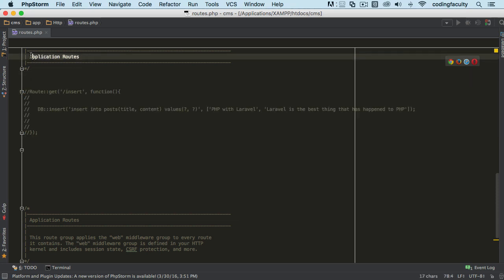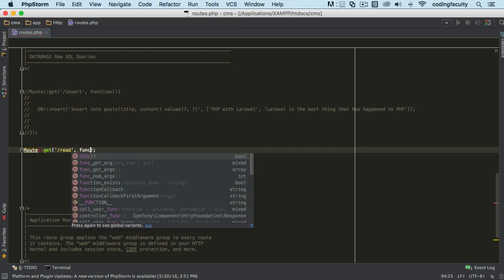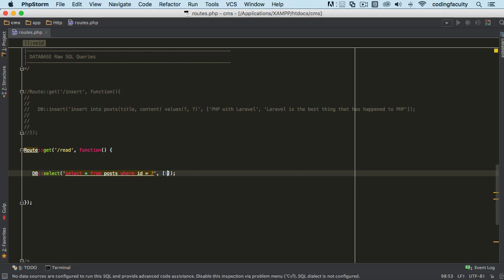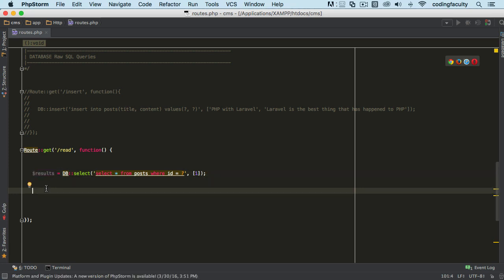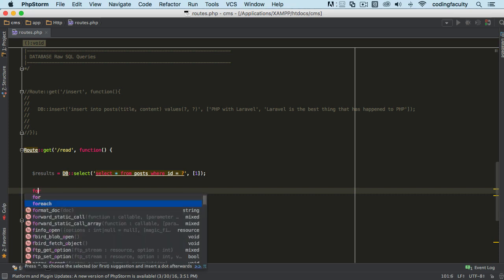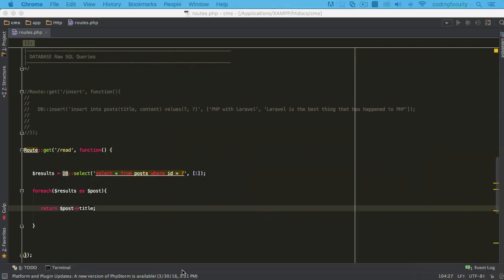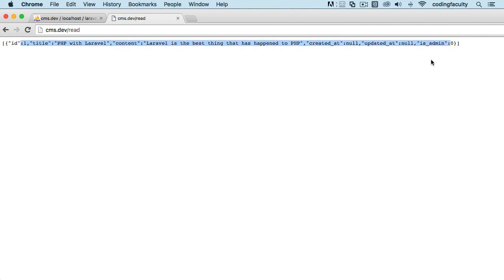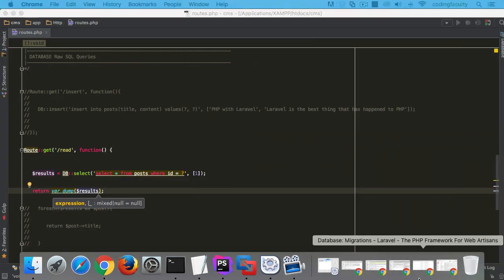select data in laravel 5.7 || raw sql queries in laravel part 3 || laravel master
Raw Sql Queries
                   Laravel's database query builder provides a convenient, fluent interface to creating and running database queries. It can be used to perform most database operations in your application and works on all supported database systems.

The Laravel query builder uses PDO parameter binding to protect your application against SQL injection attacks. There is no need to clean strings being passed as bindings.